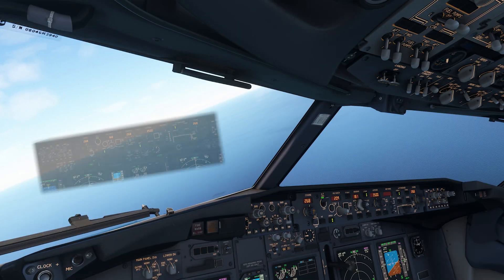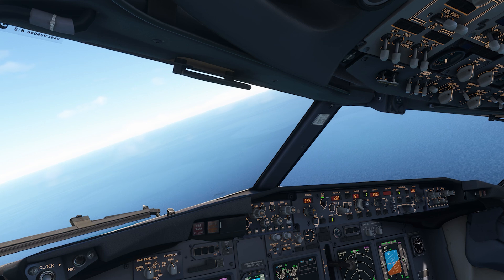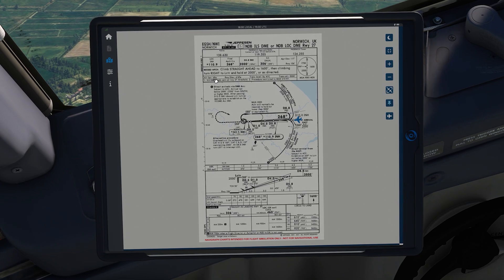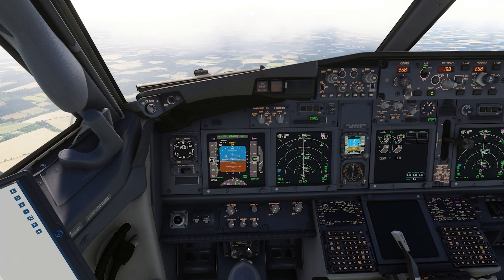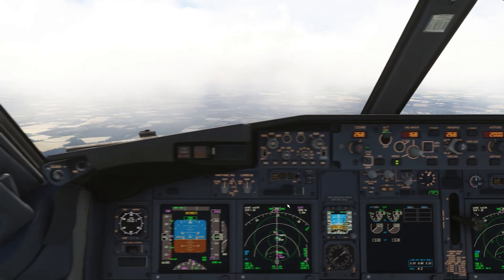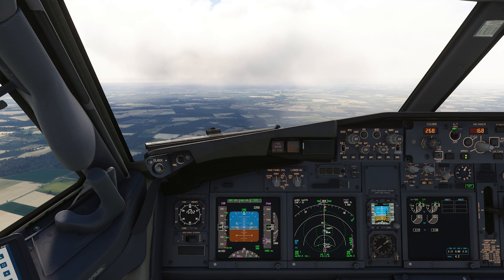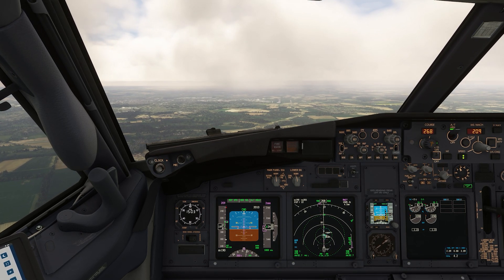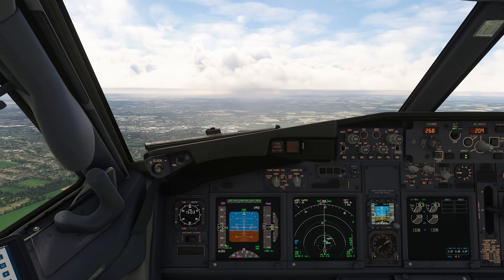Real 737 Pilot Tutorial | Non-Standard Go-Arounds | PMDG 737 in Microsoft Flight Simulator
In this tutorial we look at non-standard go arounds/discontinued approaches and how to safely execute them whilst not in the landing configuration in the PMDG Boeing 737-800 in Microsoft Simulator.

ANY GUIDANCE IN THIS VIDEO IS NOT TO BE USED FOR REAL WORLD FLIGHT TRAINING

I’m a 737 Training Captain/TRI for a European airline and like with all my tutorials and streams, all content on this channel is for Flight Simulation on your PC only. This video is NOT for professional guidance or instruction but to provide an insight to my thoughts on this product. Any comments/view expressed are mine only.